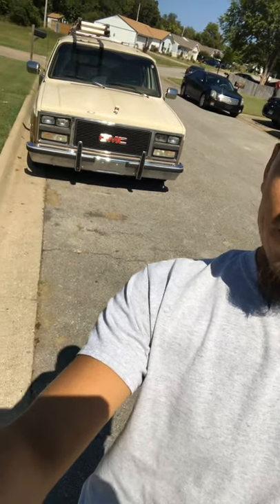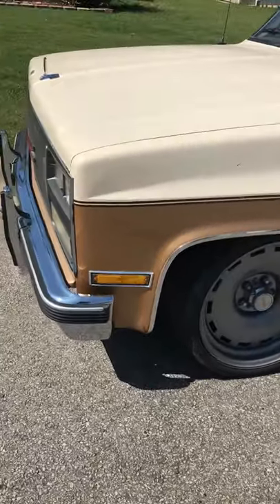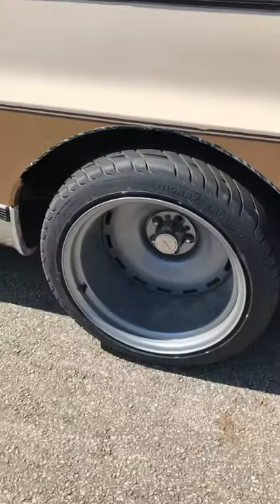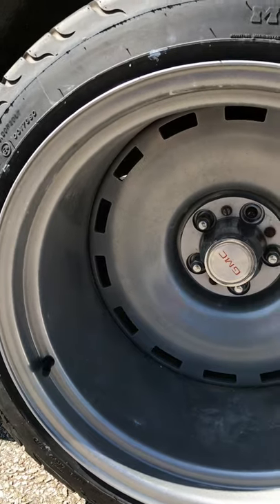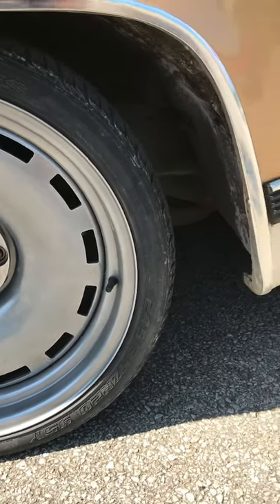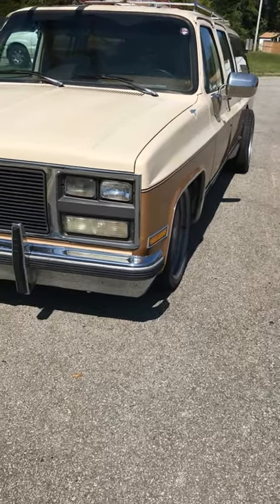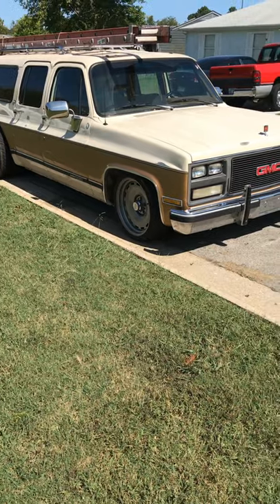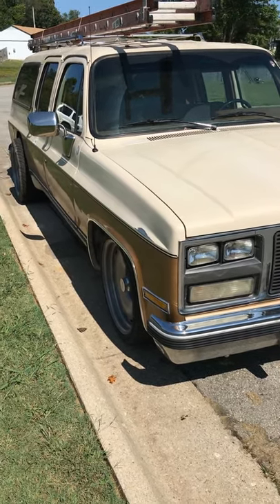Lowered squarebody suburban on Detroit steel wheels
Here’s my 1990 gmc suburban lowered 5/7 drop on 20 inch detroit steel wheels